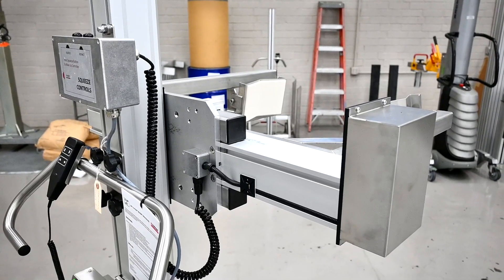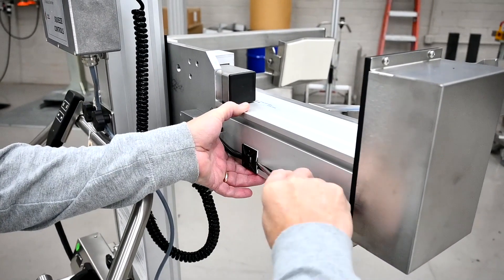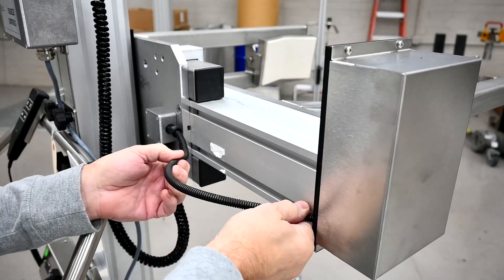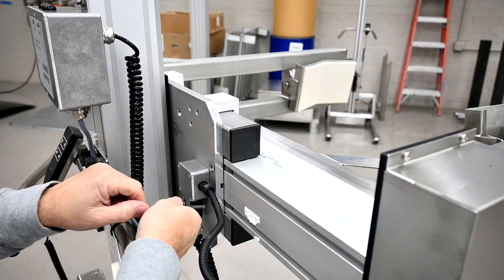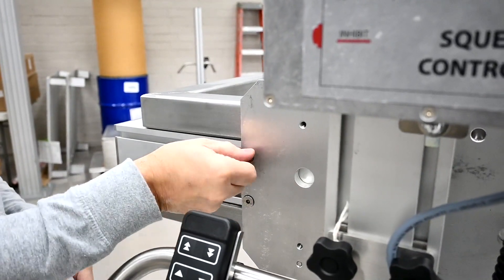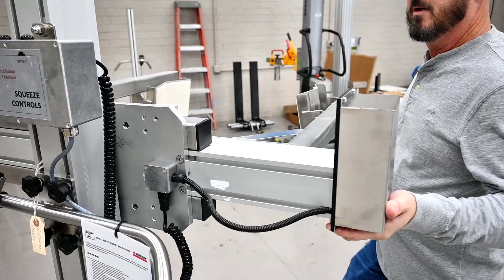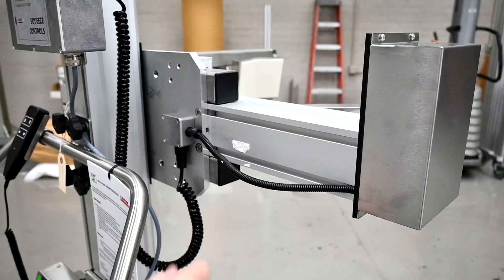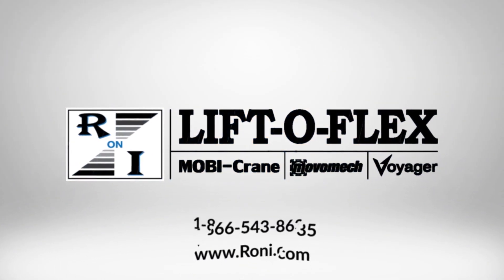How to adjust your Squeeze Mast Size (Spare Part demo)